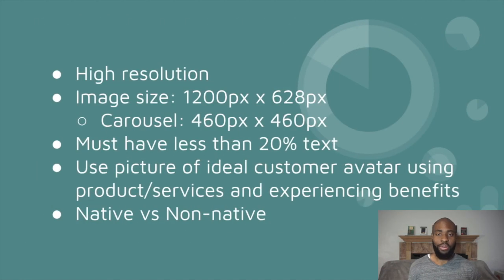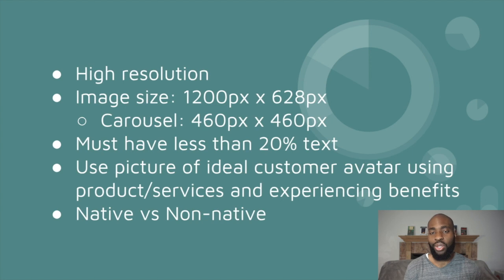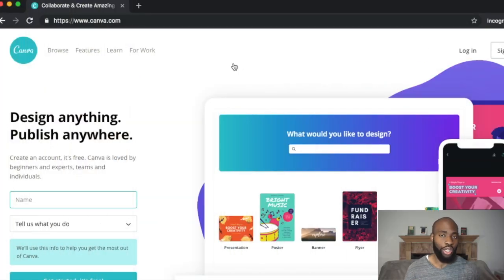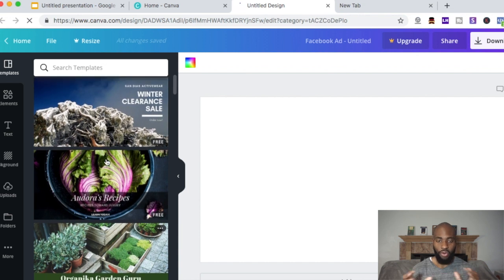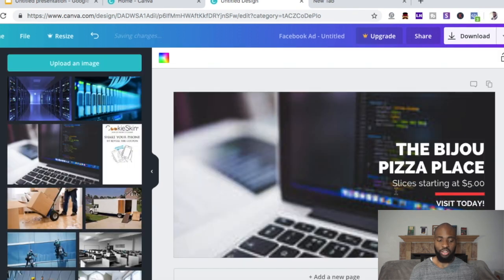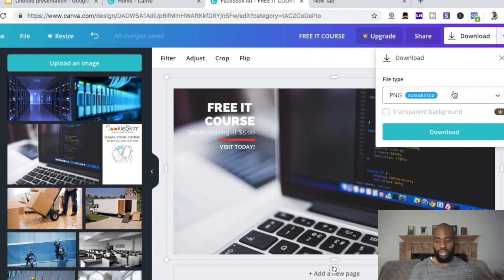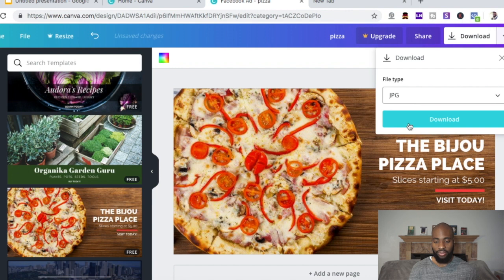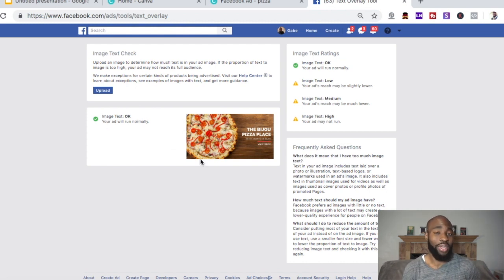What Is The Best Facebook Ad Image Size - Free Tools For Facebook Image Specs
What is the best facebook ad image size?

In this video I'll let you know what facebook ad sizes work best and a few free tools you can use to resize your images and make sure they are working at their best.

The ideal facebook ad size is normally 1,200px by 628px

However, the facebook carousel ad size is 460px to 460px

There are several different tools you can use online to make sure your image is the right size for your facebook ad. One of my go-to tools is Canva.

Canva will allow you to automatically size an image and create/edit it to your liking.

Another aspect of your ad image that is important to consider is that the picture has less than 20% covered in text.

An easy way to do this is by using the facebook ad image text overlay tool facebook provides:

With this free facebook ads image checker you can easily upload a picture and make sure it is right for your facebook ads.